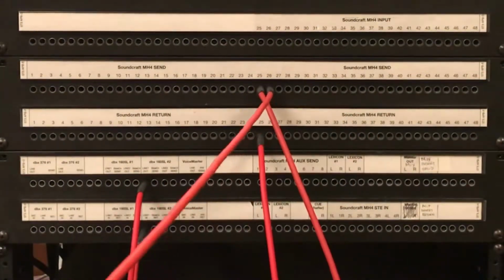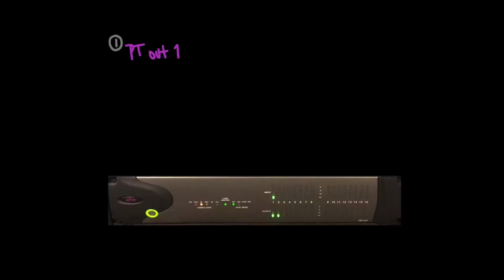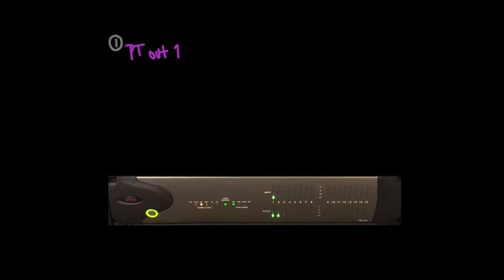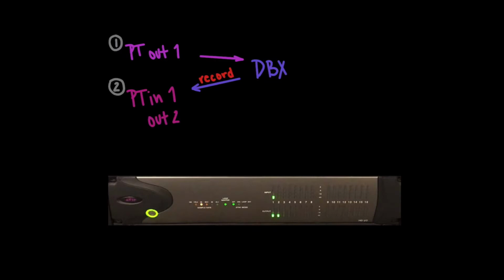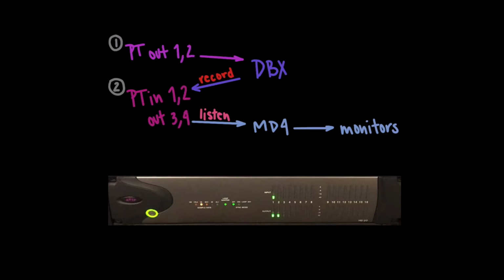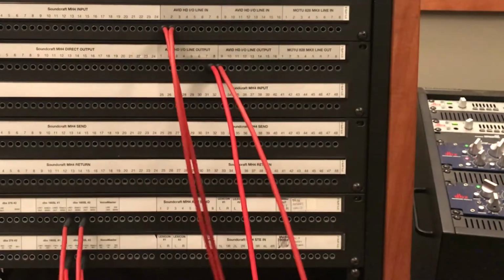Hardware and Patchbay Tutorial | Studio 3 - Ball State MMP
This video will show you how to patch through any of the hardware in Studio 3 from the Soundcraft or from Pro Tools

Soundcraft Insert Point 00:11
Patchbay Noramlling 00:32
Insert Patching 01:13
Recording into Pro Tools 02:10
Group and Aux Patching 03:21